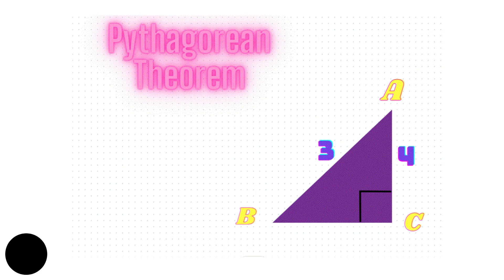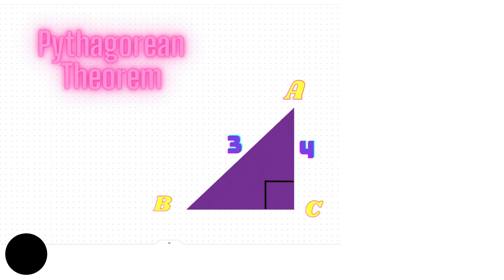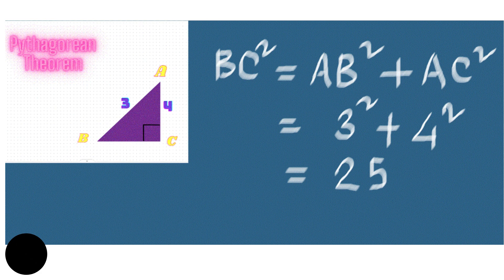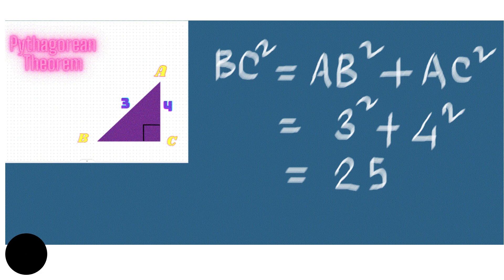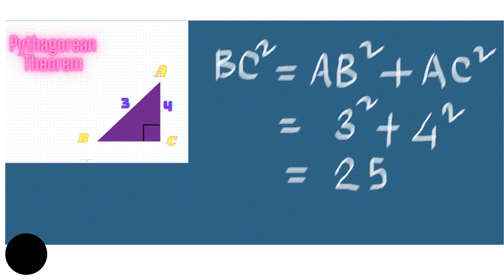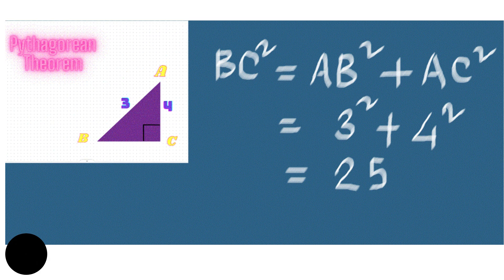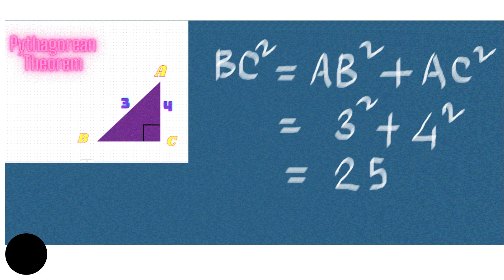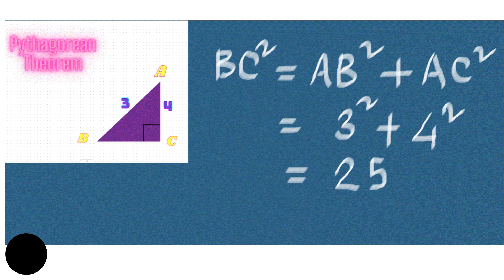Square Roots: Pythagoras // Geometry // EducatorSharmin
Square Roots

The square on the hypotenuse of a right-angled triangle is equal to the sum of the squares on the other two sides.

Suppose we draw two intersecting lines, AB and AC at right angles to each other. If AB = 3 units and AC = 4 units, the triangle ABC is determined and the length of BC is fixed. So the length of AB (called the hypotenuse of the right-angled triangle ABC) must depend on the lengths of the other two sides.

What is the relation which connects the lengths of the three sides of a right-angled triangle?

The relation, first proved rigorously by Pythagoras, a Greek philosopher and geometrician, was known in practice long before his time. It was, in fact, used by the ancient Egyptians for the construction of right angles.

The theorem states that the square on the hypotenuse of a right-angled triangle is equal to the sum of the squares on the other two sides.

The hypotenuse BC is therefore 5 units long.
Ex.1.  In the triangle, ABC, AC = 4.2 cm and BC = 3.4 cm and angle C is a right angle. Find the length of AB.

                                                       AB² = AC²  + BC²  (Pythagoras)
                                                              = 4.2²  + 3.4²
                                                                = 17.64  + 11.56
                                                                = 29.2 cm²
                                                       AB = 5.4 cm
Ex. 2. In the triangle ABC, AD is the perpendicular from A to BC. Given that AB = 13 cm, AD = 12 cm and AC = 15 cm, find the length of BC.
AD² + BD² = AB² (Pythagoras)
12² + BD² = AB²
BD² = 13² - 12²
= 25
BD = 5 cm

Also  AD² + DC² = 15²
DC² = 15² - 12²
= 81
DC = 9 cm

The length of BC is 5 cm + 9 cm or 14 cm.
Q.3. ABC which is right-angled at C.
Given AC= 16 cm, BC = 30 cm find AB.
We are given, AC = 16 cm, BC = 30 cm
AB²  = AC² + BC²
         = (16)² + (30)²
        = 1156
       = √1156
AB = 34